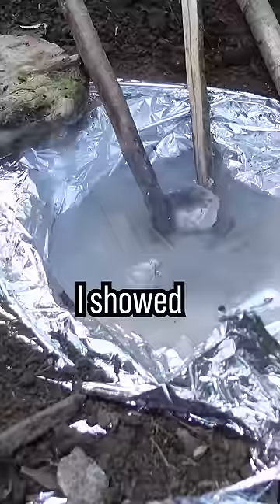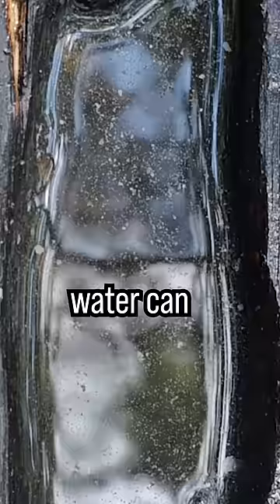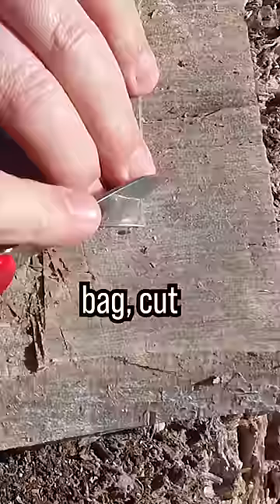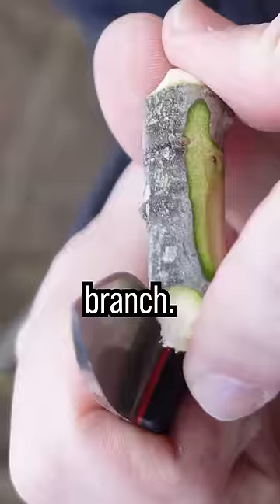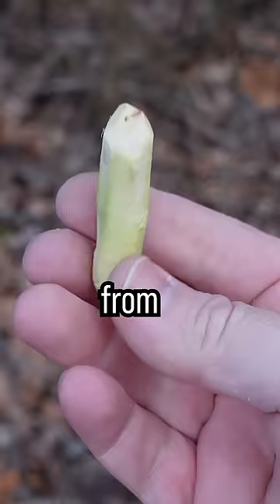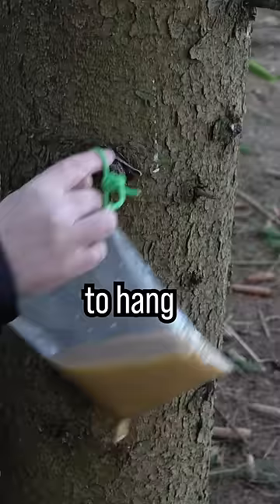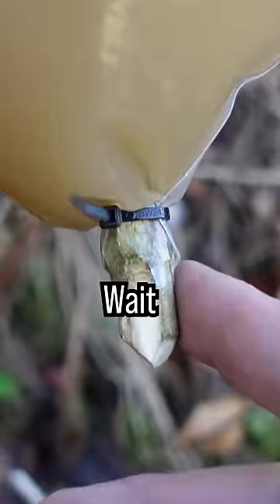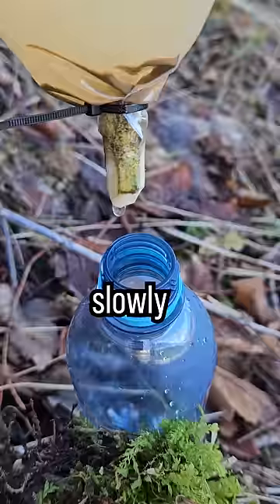It is TRUE! Clear Water may kill you in Wilderness Survival!